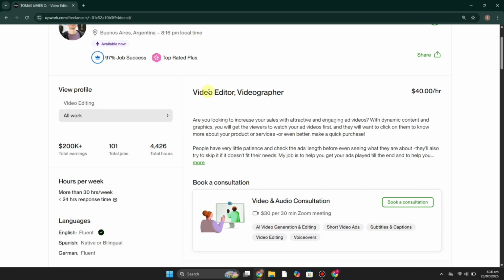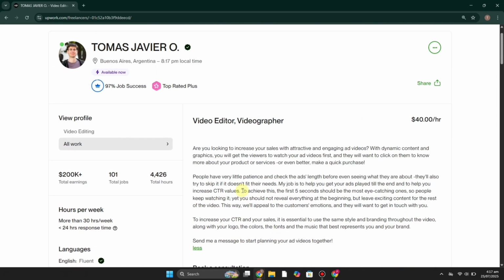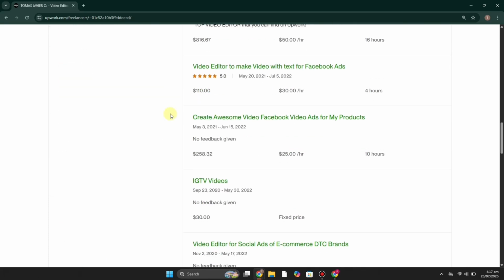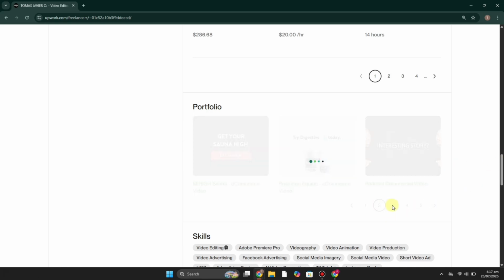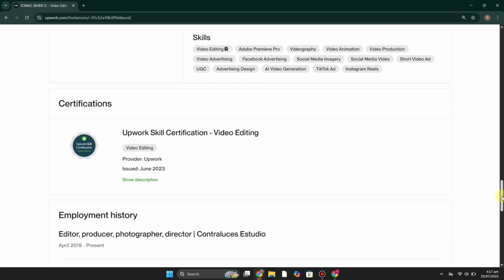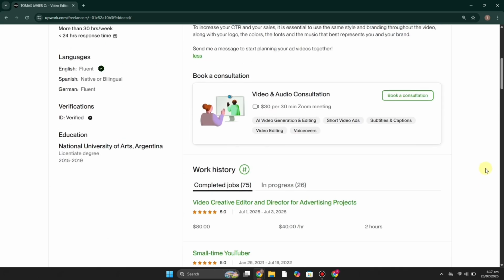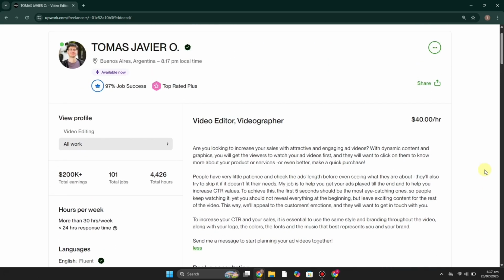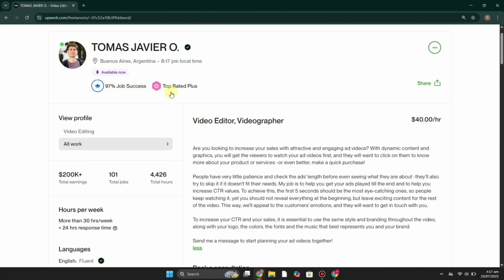How To Increase Profile Views On Upwork (Easiest Method!)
How To Increase Profile Views On Upwork